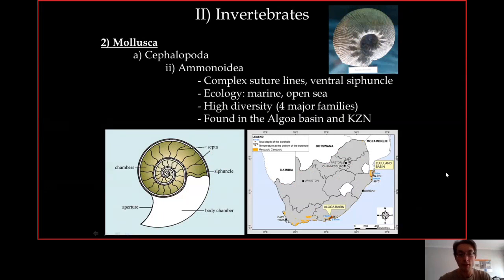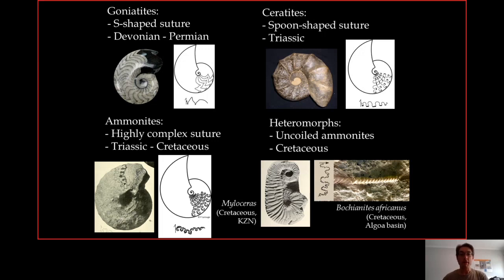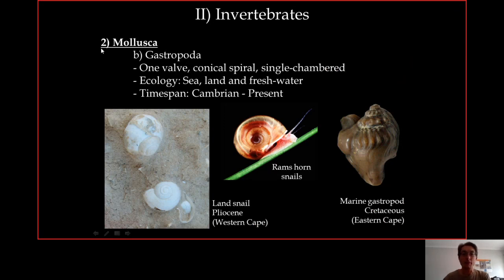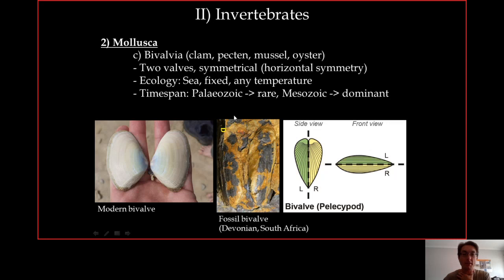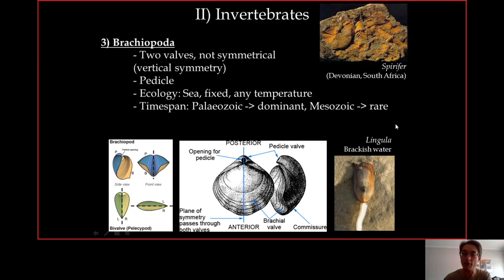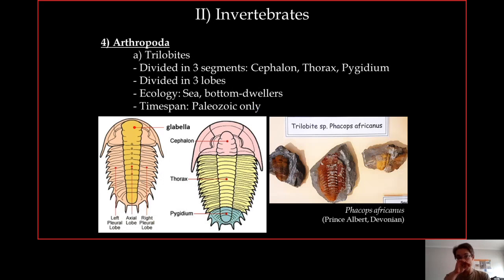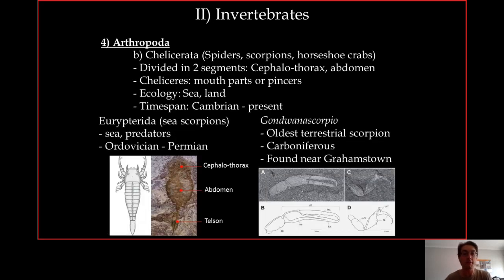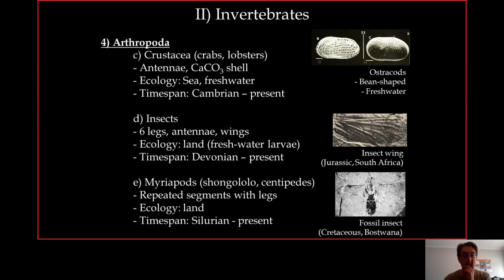Part 7 invertebrates 2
Introduction to Paleontology and the Origin of Life lecture given to 1st year students at the University of the Witwatersrand (Johannesburg, South Africa)